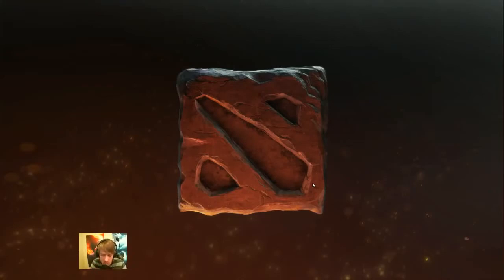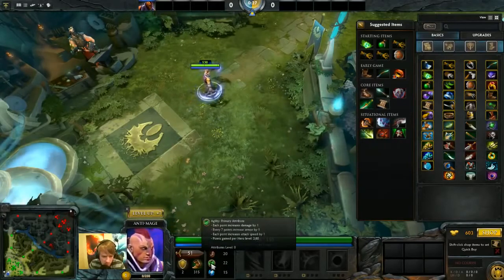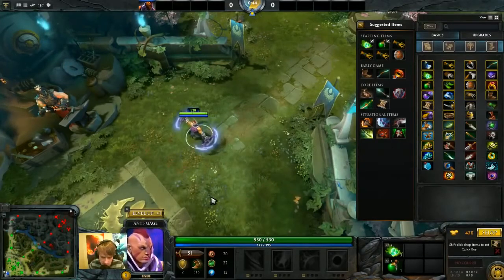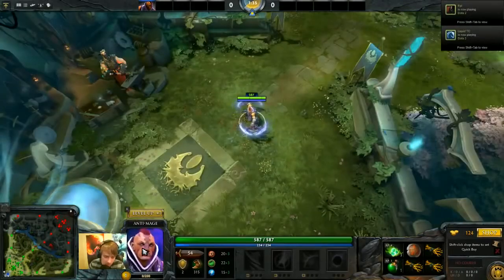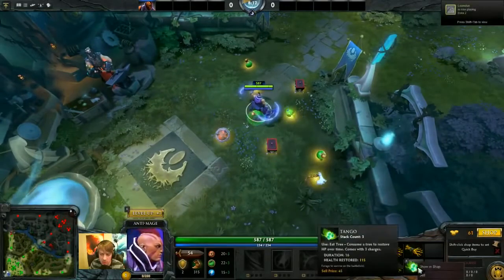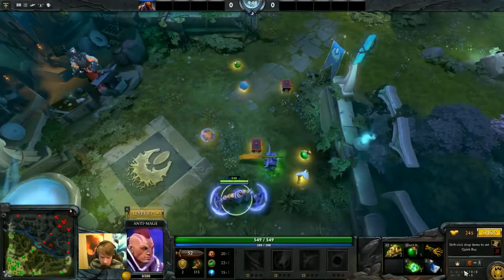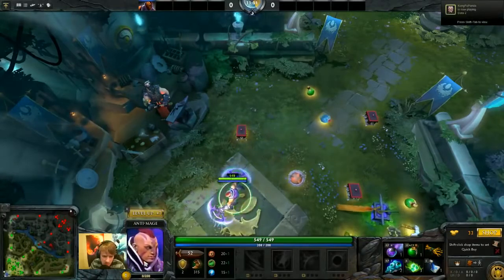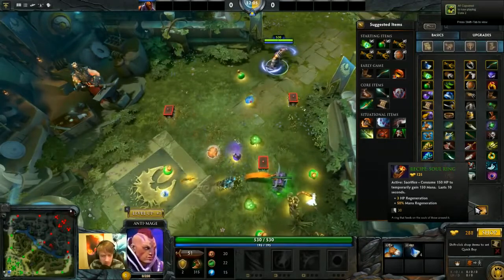Dota 2 How to Spend your Starting Gold mp4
VID:
LINK:
Dota 2 Purge plays